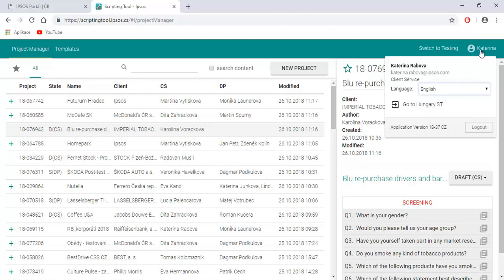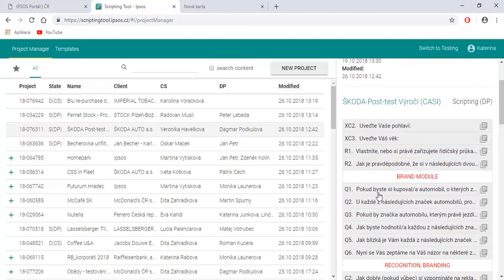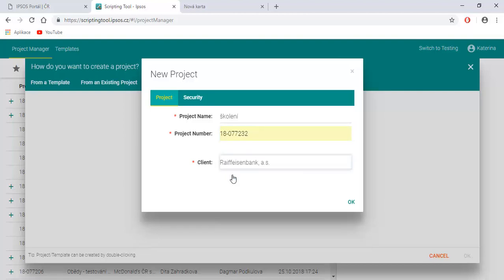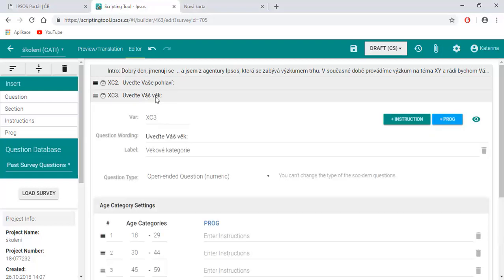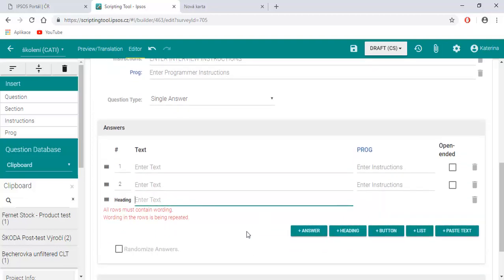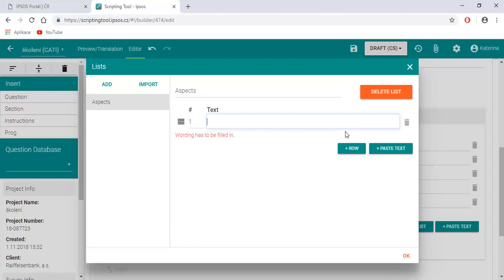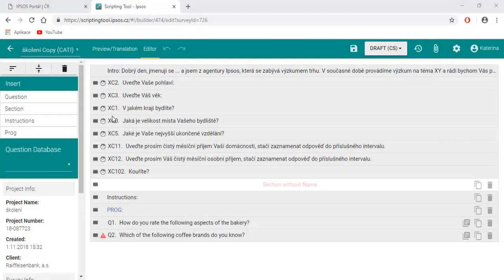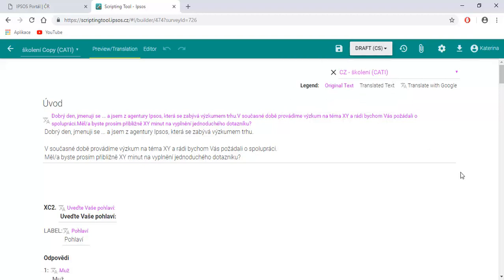QreBuilder guide ENG